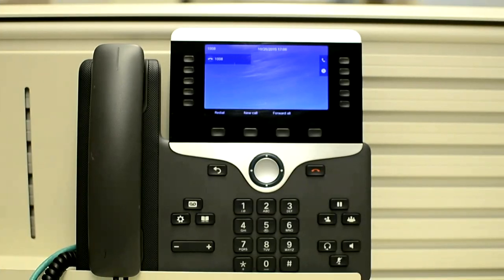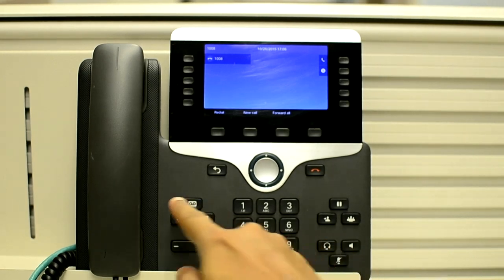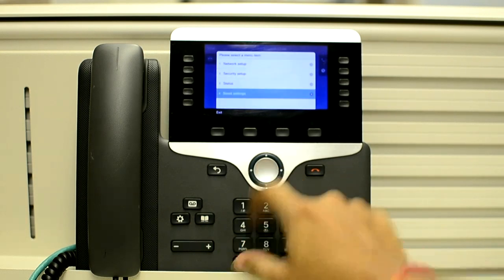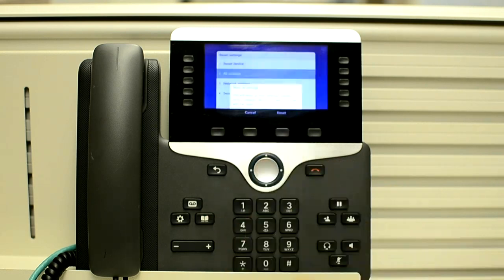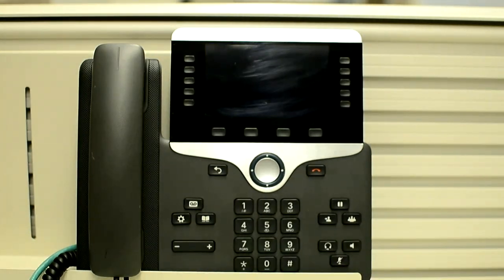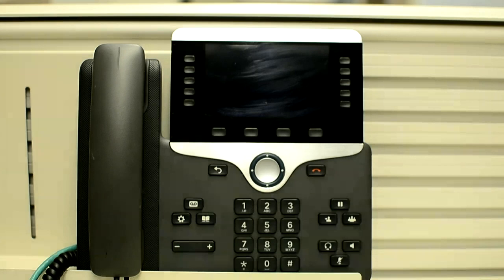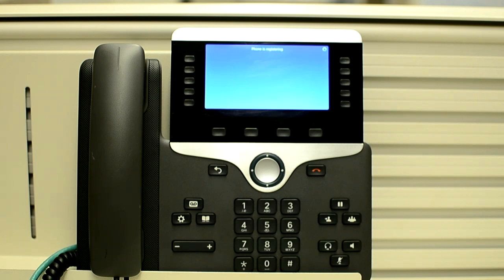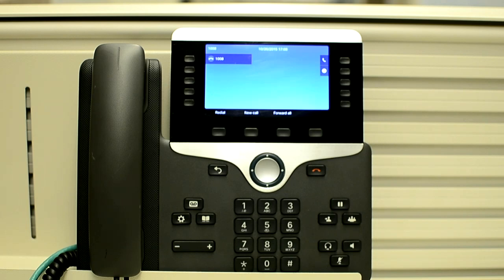Reset all settings using the phone menu for 8861 phone